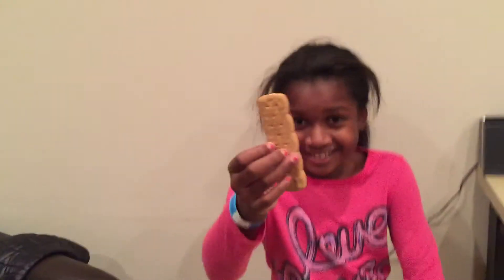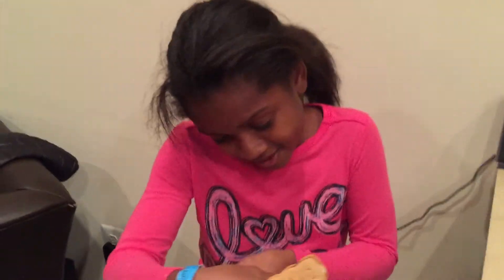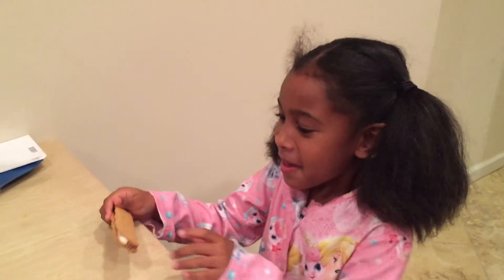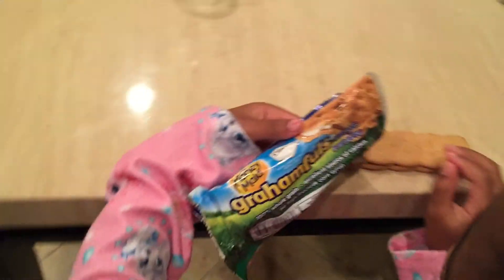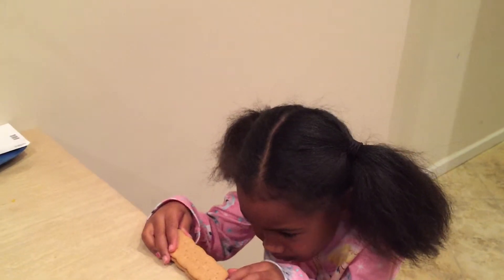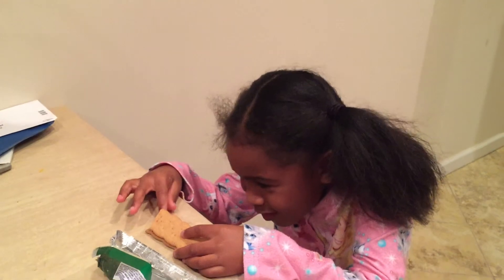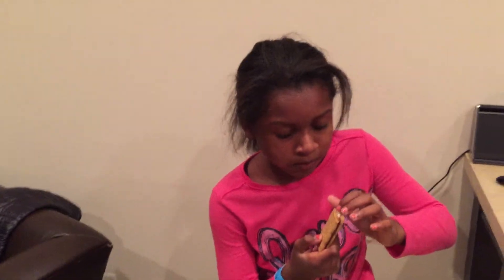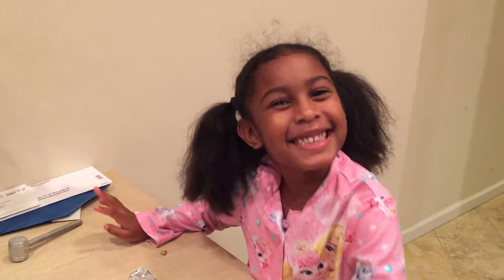GoughGirls rating Smores 12/14